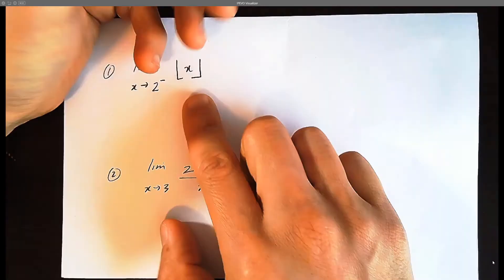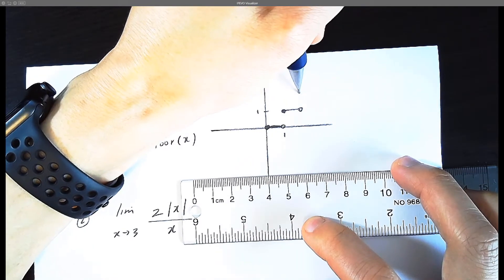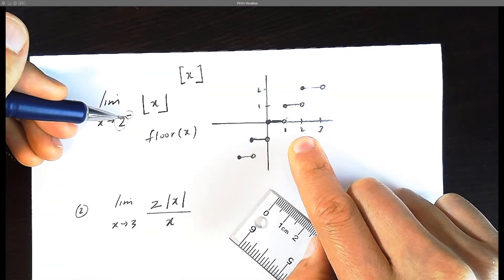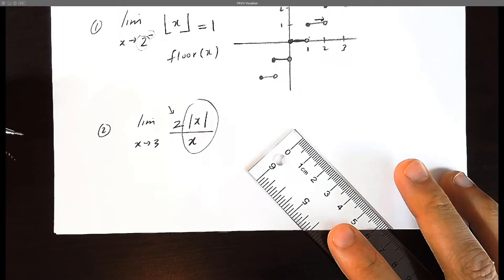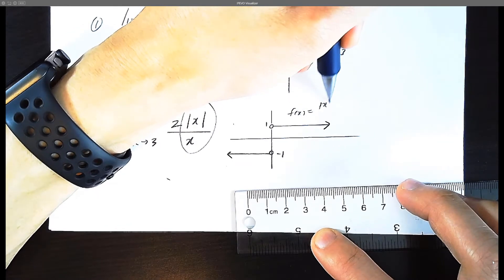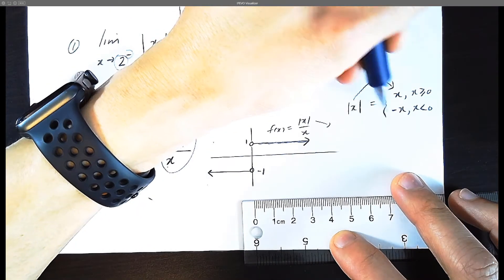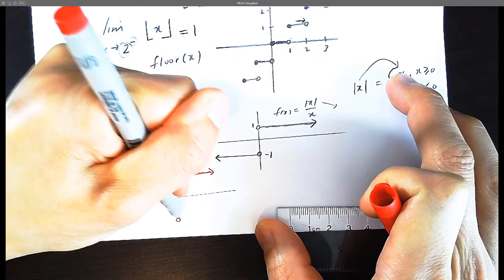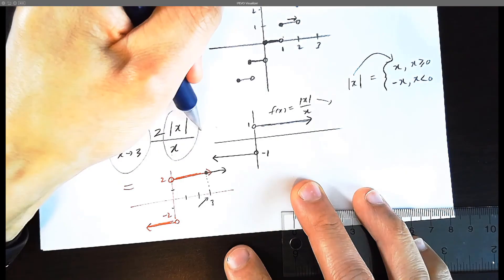Limits Practice Problems - floor of x and